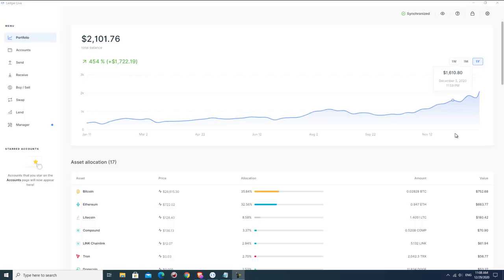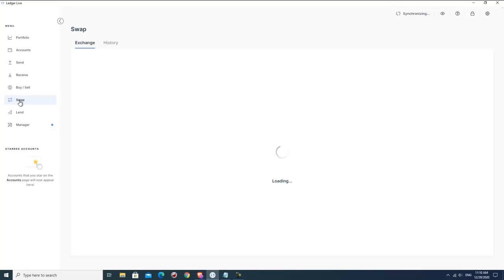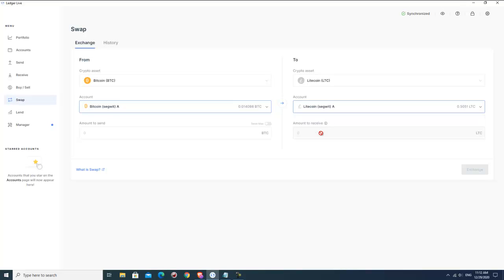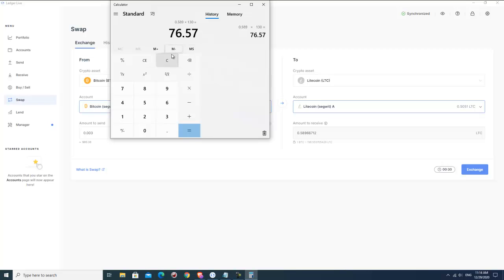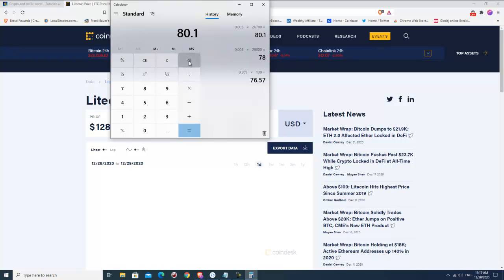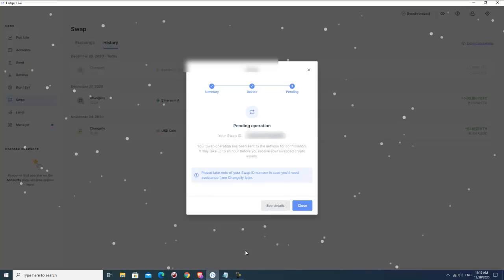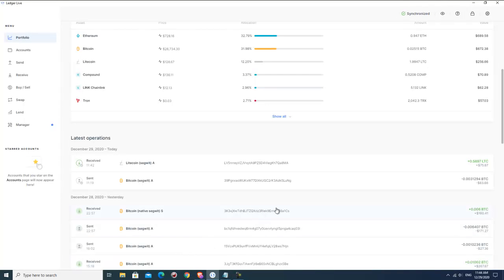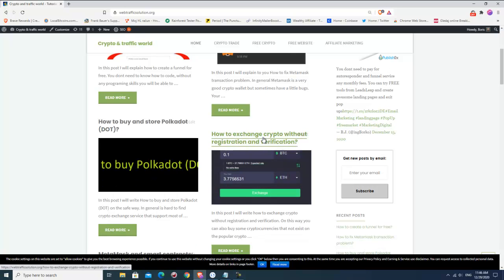How to exchange crypto anonymously inside Ledger live application?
Tutorial how to exchange crypto anonymously and without needs to use an external crypto exchange service inside hardware wallet application.
If coins are not supported that you want to exchange you can try this service where registration and KYC are not required, exchange is instant